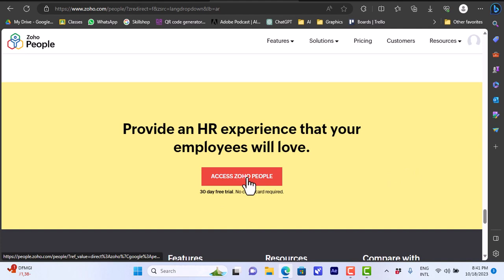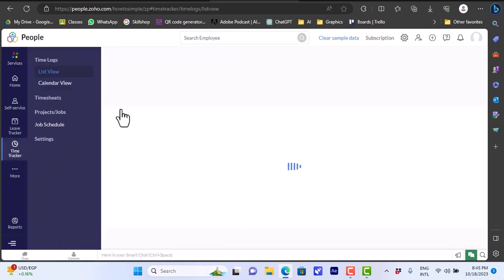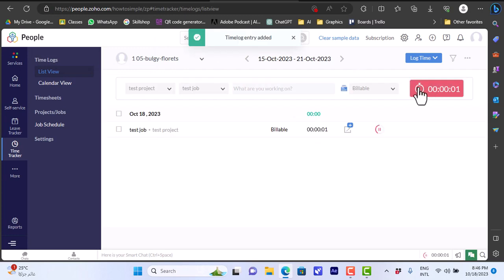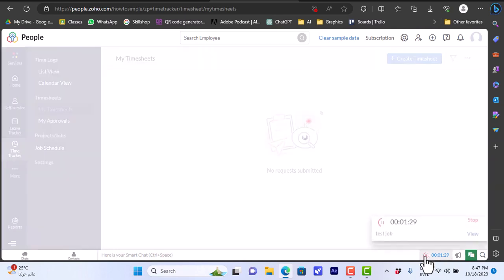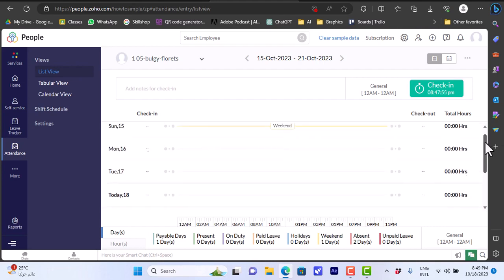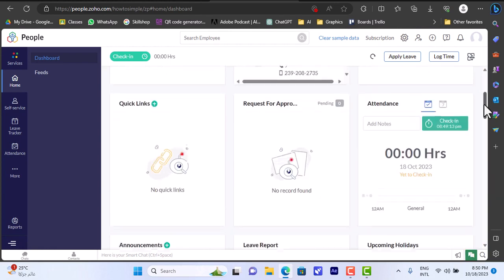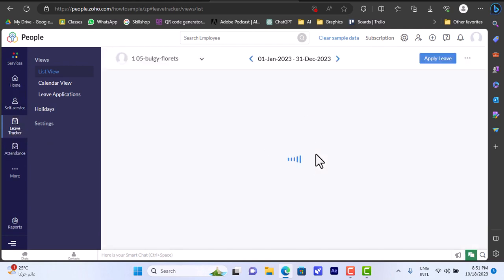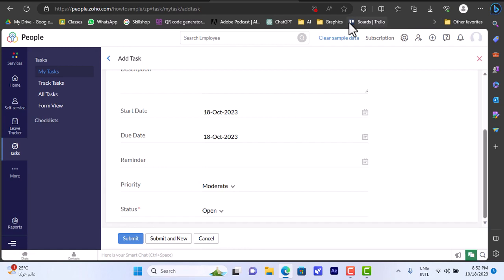Zoho People Tutorial 2024 | How to Use Zoho People for Beginners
Learn How to Use Zoho People for Beginners 2024

In this video I show you how you can use zoho people in 2024. Do you wonder how you can use zoho people for beginners step-by-step? I'll show you exactly how to do that.